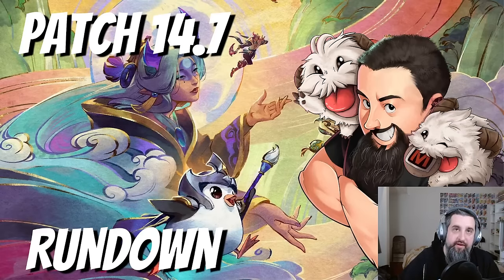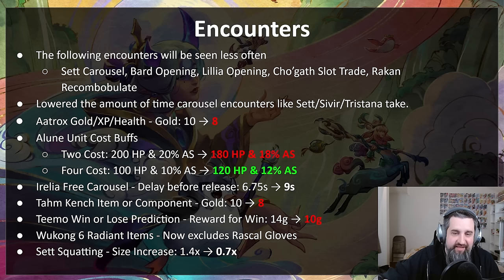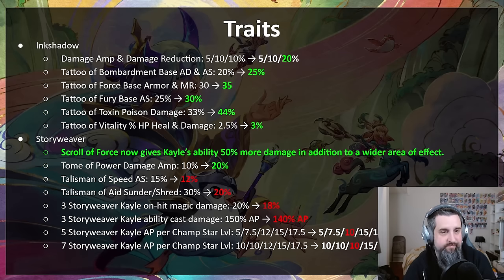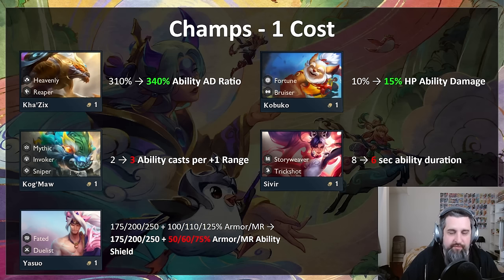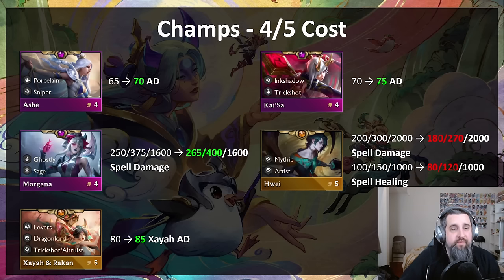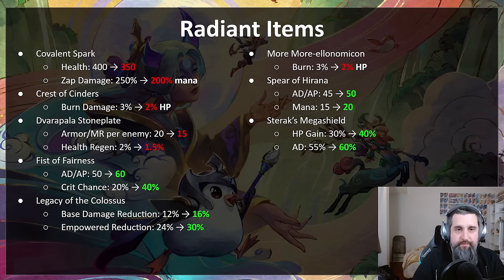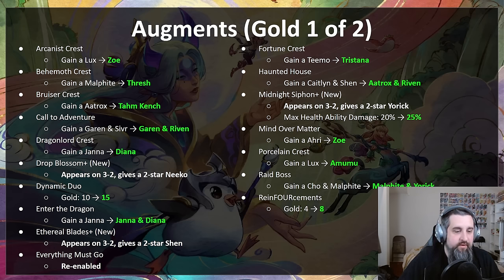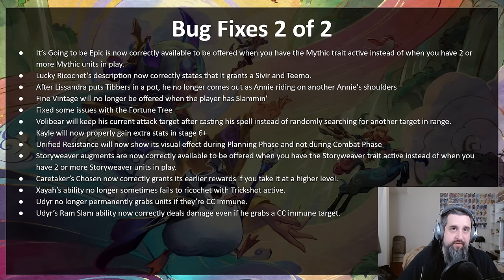Patch 14.7 Rundown | TFT Inkborn Fables | Teamfight Tactics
Originally Aired: March 31st, 2024